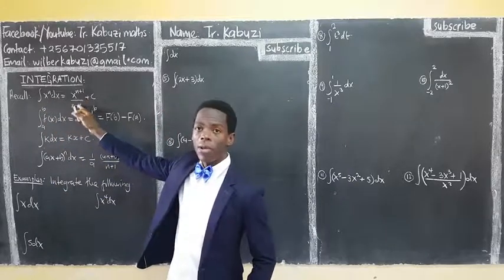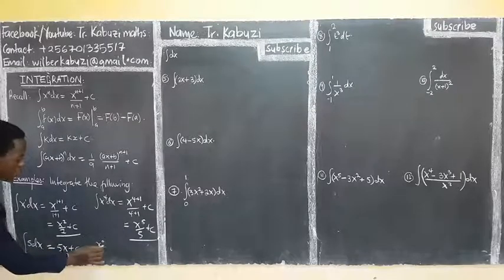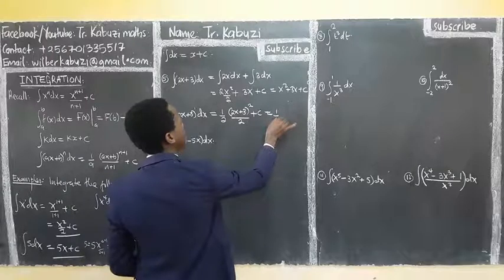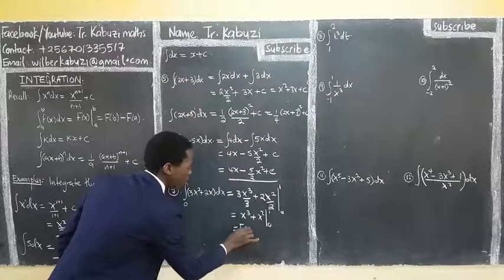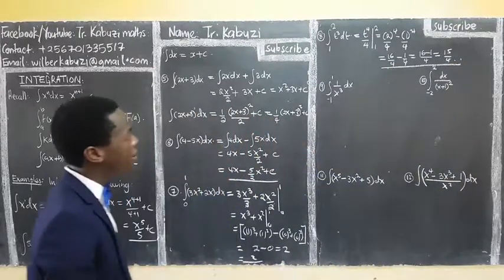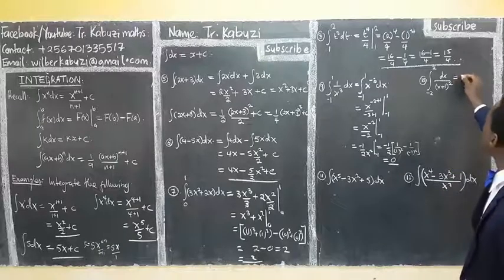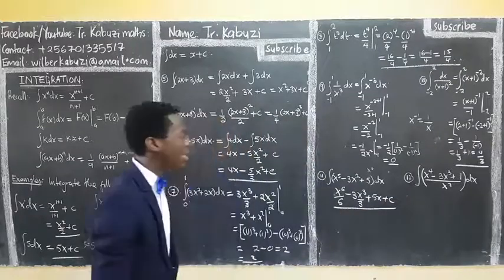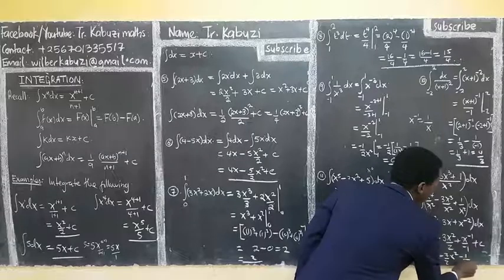integration of algebraic functions :∫xⁿdx........africastruggle.